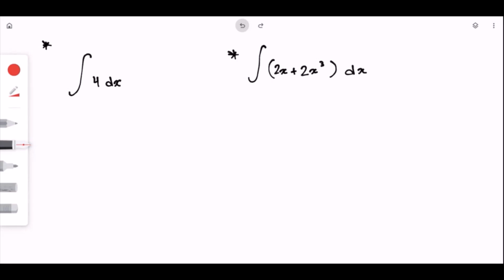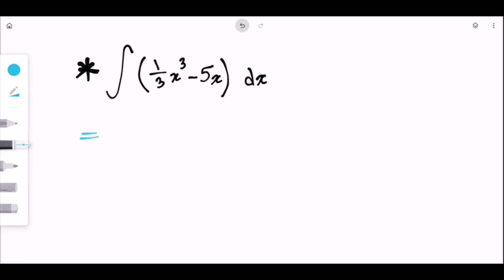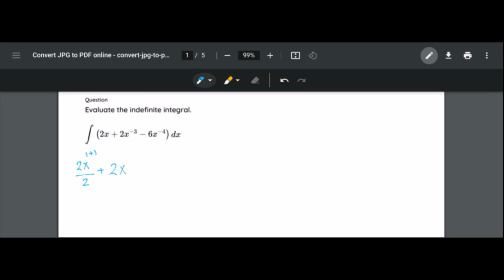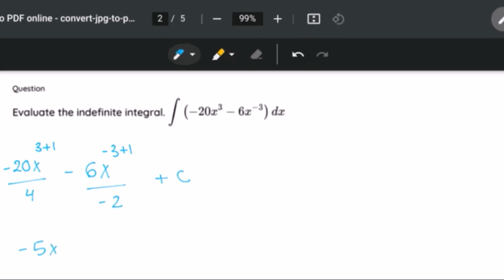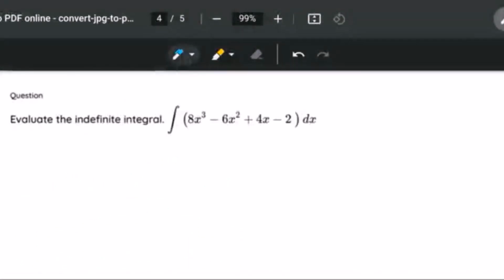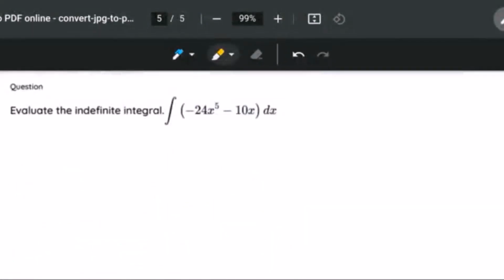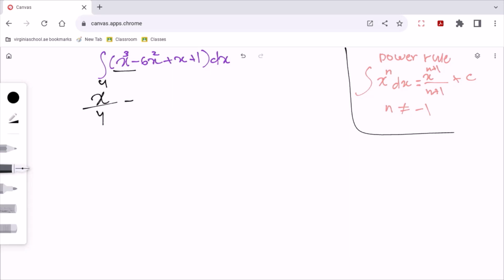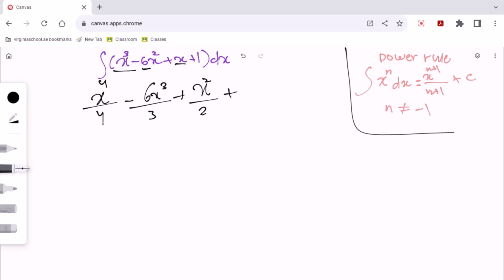Indefinite Integrals - Practice 2